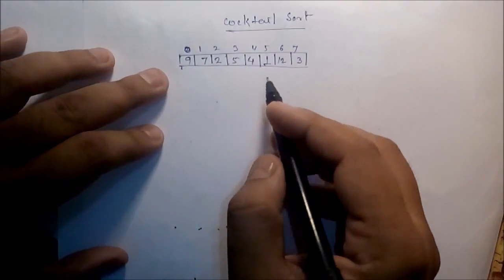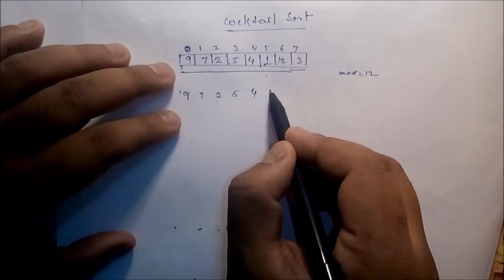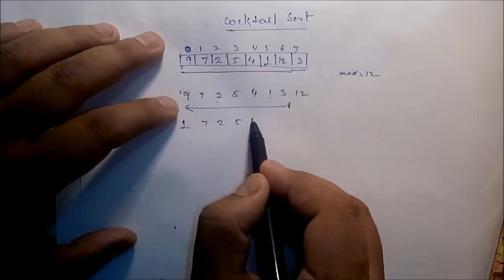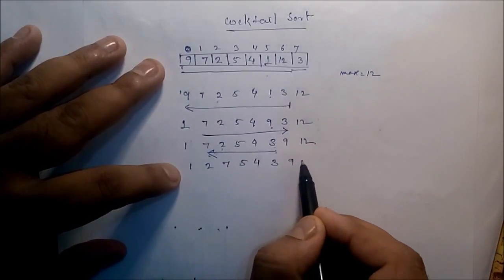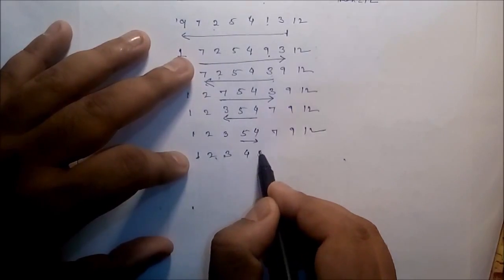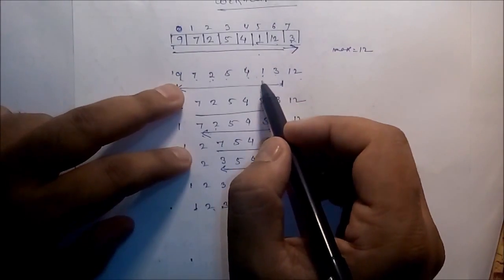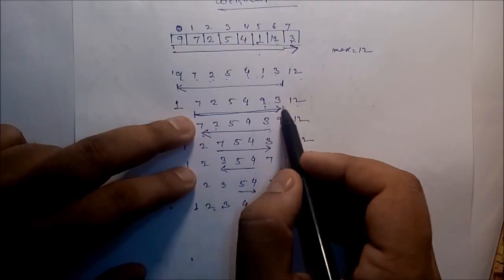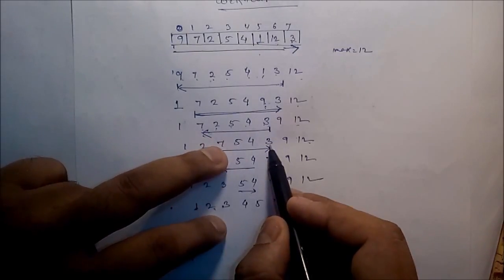[DS 31] Cocktail Sort with simple example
Cocktail Sort